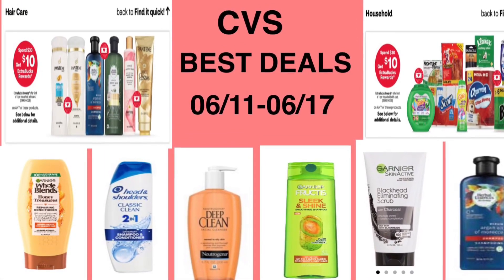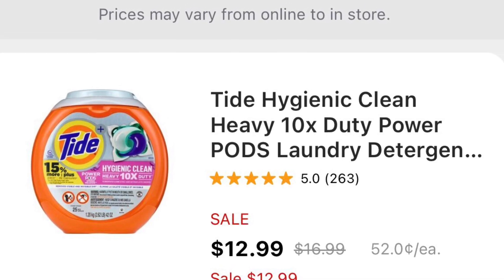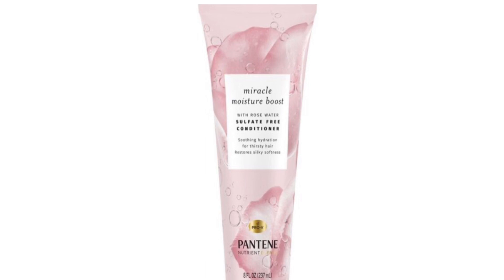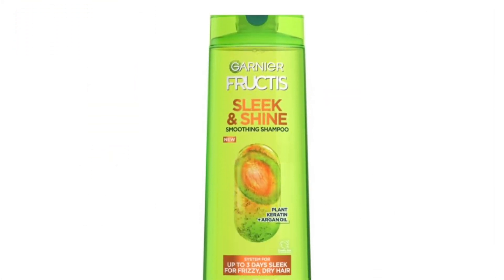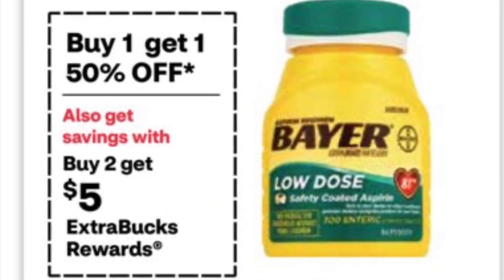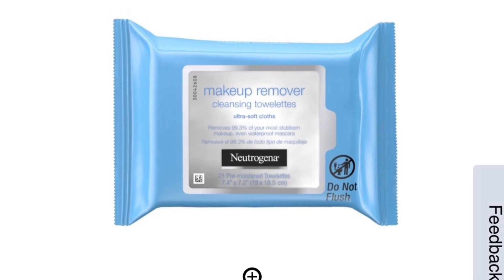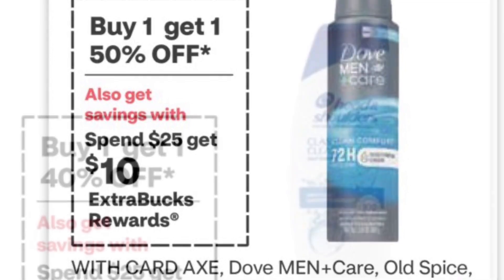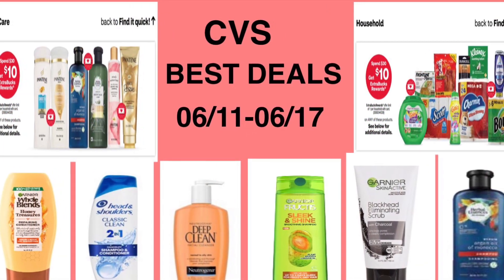CVS BEST DEALS||06/11-06/17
Crest, b3g5
3.99x3=11.97-5=6.97

Dove, Axe, Old spice, b1g1 50%,speng25g10
10.99+5.49=16.48-4=12.48-2=10.48
Head & shoulders, b1g1 40%
7.49+4.50=11.99-2=9.99
T. 28.47-8=20.47, G10+3.50Ibotta

Garnier hair, b2g3
4.49x2=8.98-6=2.98
Whole blend, b2g3
5.29x2=10.58-6=4.58
T. 19.56-3/15=16.56-12=4.56 G6

Bayer b1g1 50%, b2g3
3.89+ 1.94=5.83

Neutrogena facial, spend 20 get 8+4.50Ibotta
6.79x3=20.37-6=14.37-5/20=9.37

Garnier facial b2g5
7.59x2=15.18-4=11.18-2/10=9.18

Neutrogena wipes, b2g6+2ibotta
6.99x2=13.98-2=11.98-3=8.98

Spend 30g10
Tide. liq. 12.99-3=9.99
Tide pods 12.99-3=9.99
Dawn powerwash 5.99-2=3.99
T. 31.97
C. 8
T. 23.97, G10
OR
Hair spend 30 g10+6Ibotta
Herbal 2/14-4=2/10-2=2/8
Pantene pro-v 2/16-4=2/12-2=2/10
T. 30
C. 12
T. 18, G10